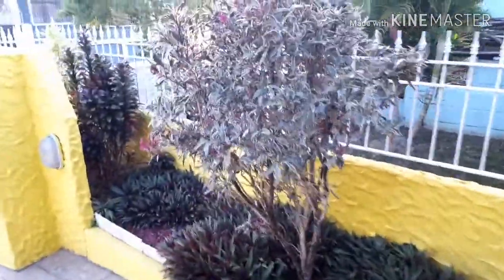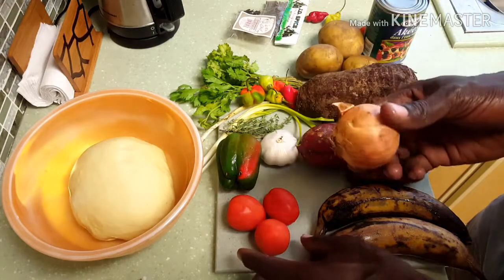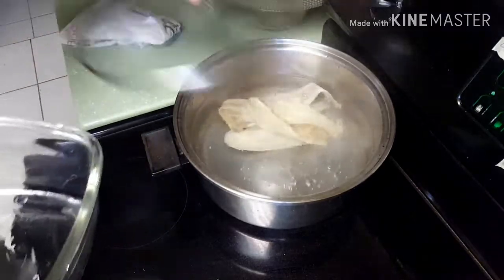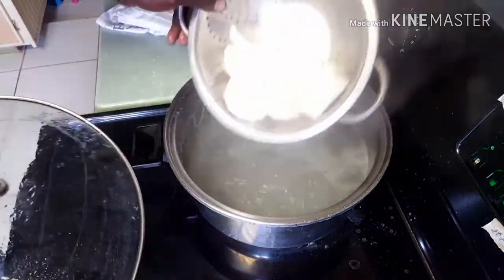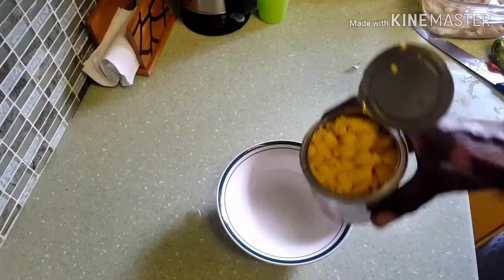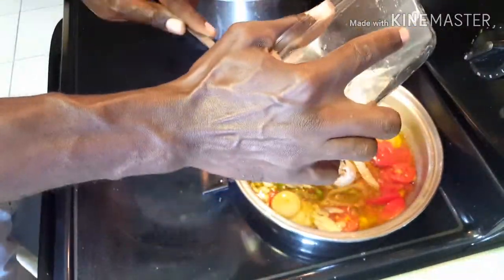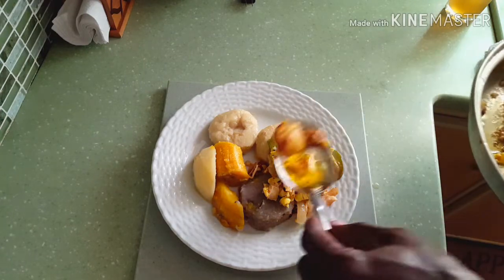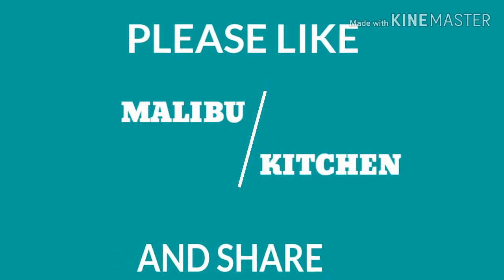ACKEE AND SALTFISH, MALIBU STYLE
HOW TO PREPARE TIN ACKEE